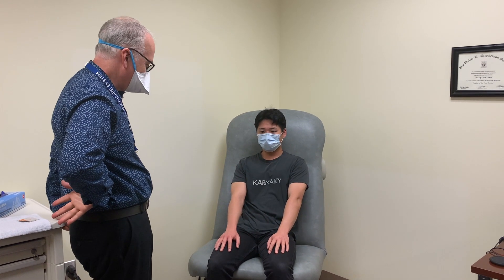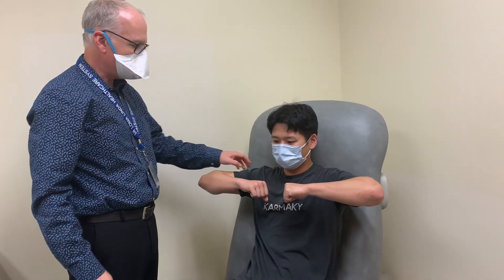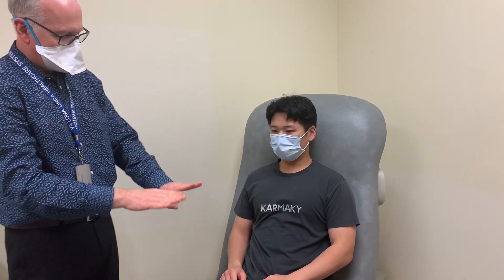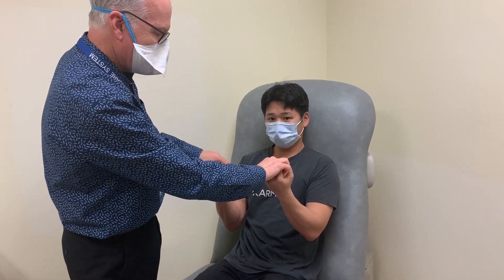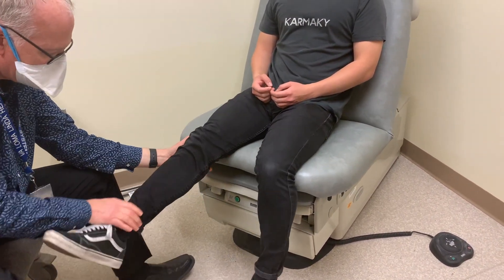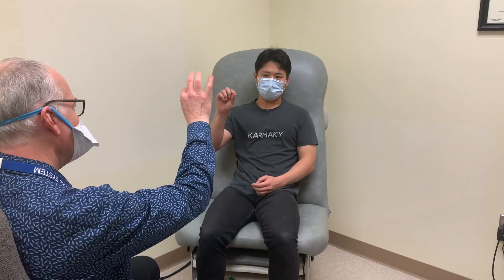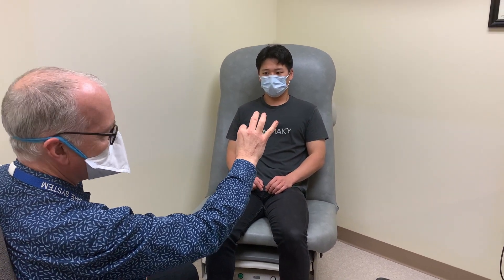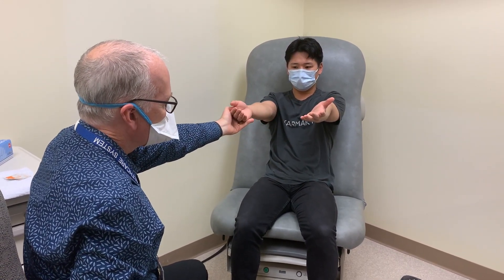Neurology Exam: Motor Testing